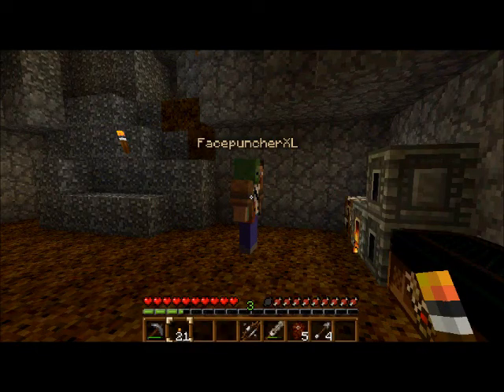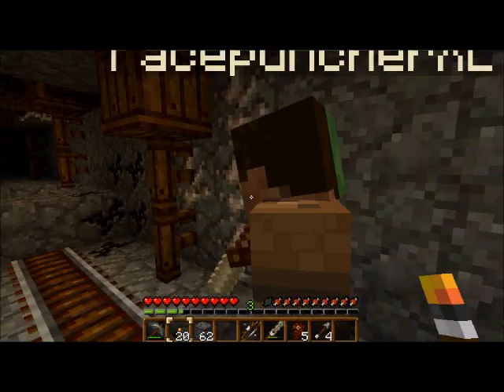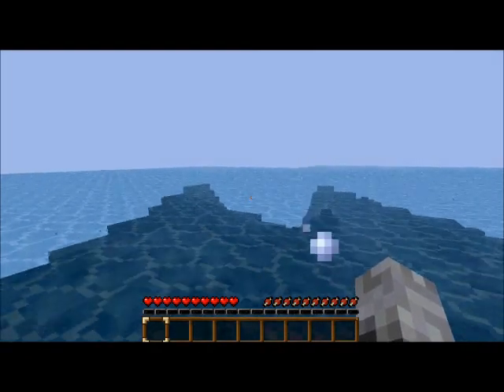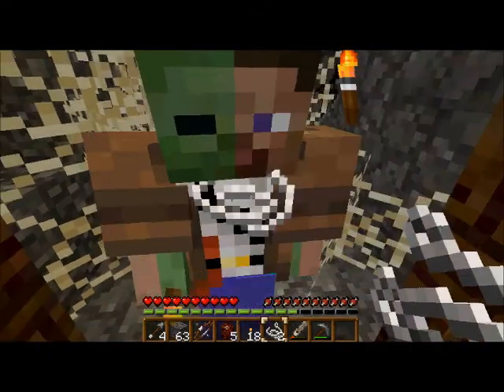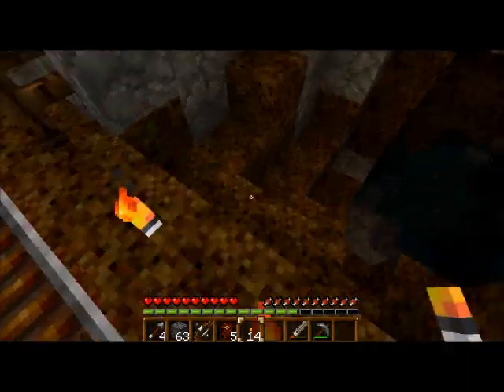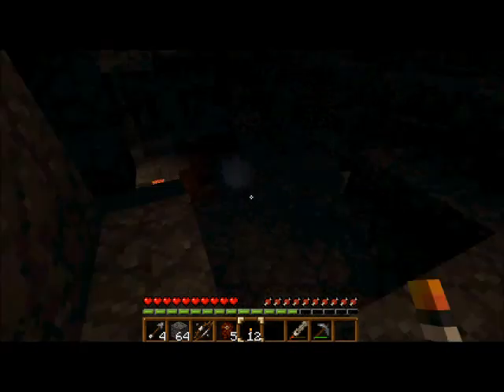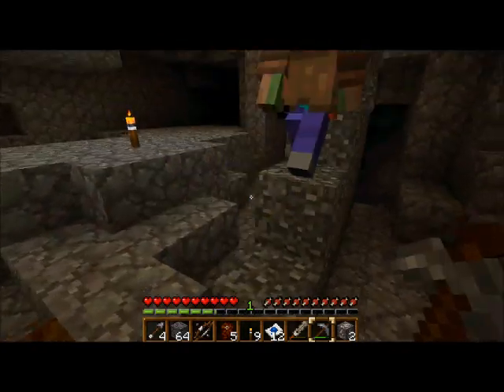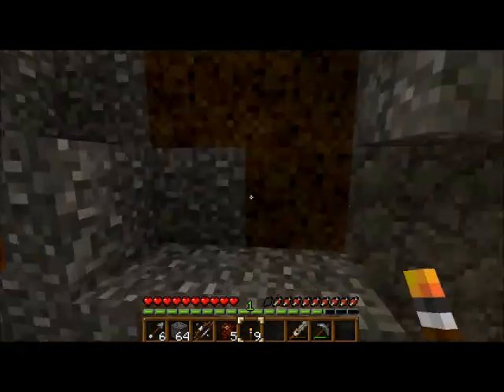The Pursuit of Everything Part 4: Roger's House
We continue to explore the abandoned mine shaft, and set up a temporary base of operations as we keep searching for valuable material.